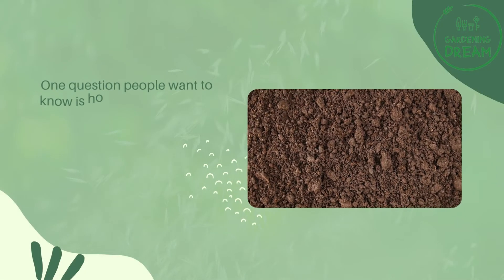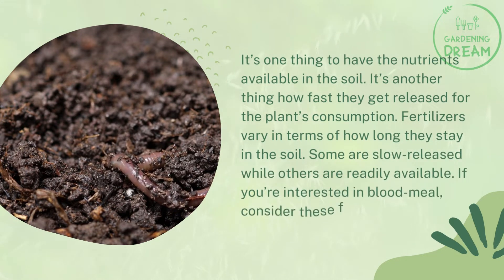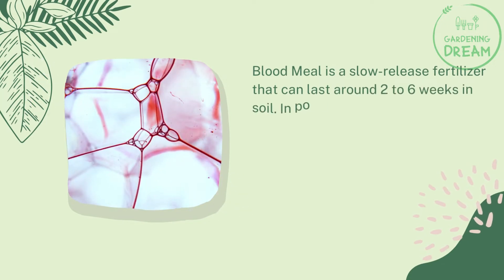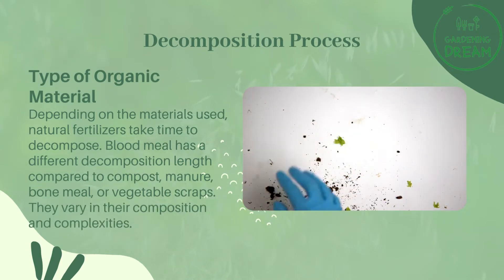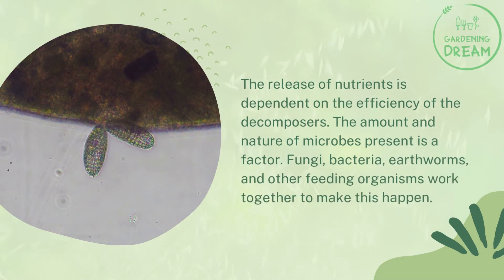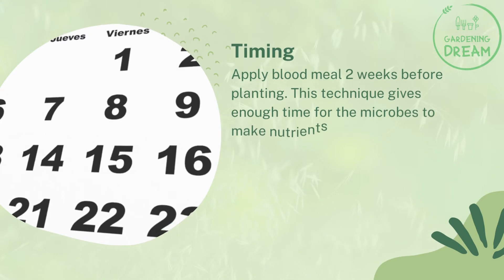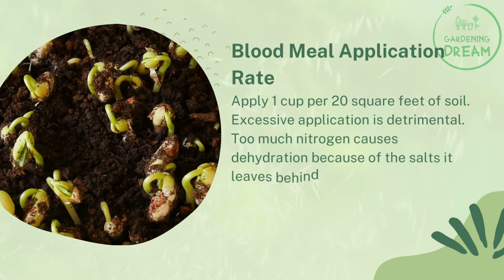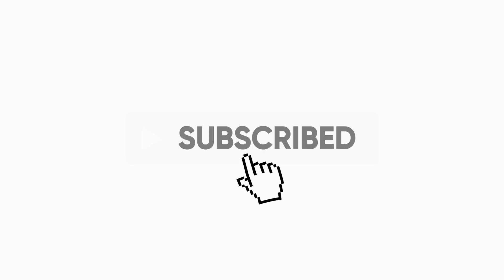How Long Does Blood Meal Last In Soil?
One question people want to know is how long does blood meal last in soil. You’ve probably heard about blood meal is beneficial to plants. Perhaps, you’re interested in using it as fertilizer. But maybe, you’re a little bothered by how it’s going to bear positive results.